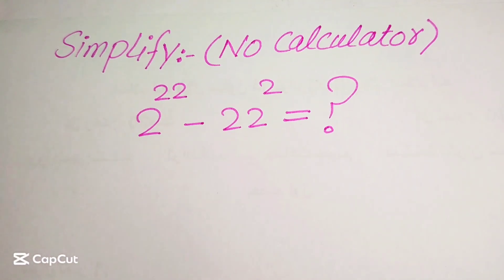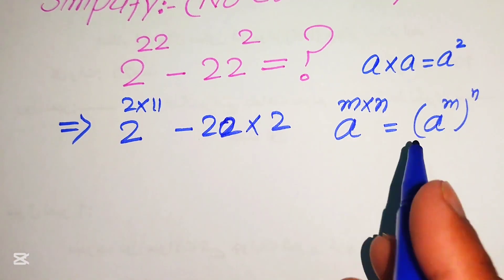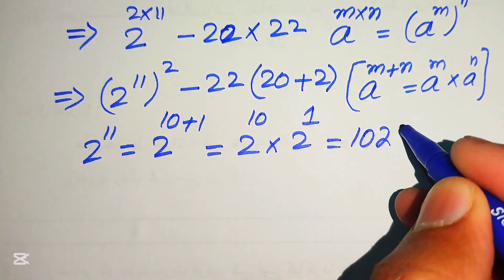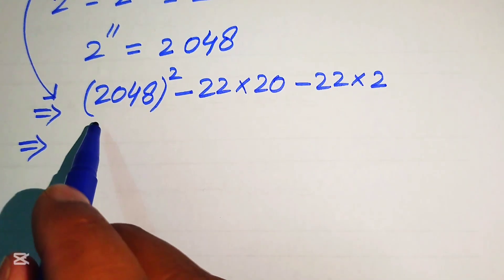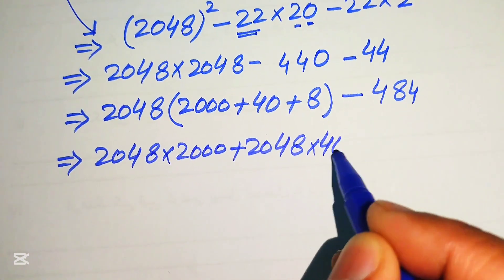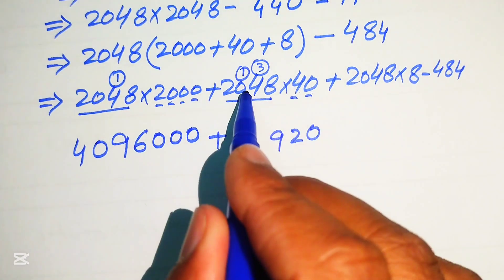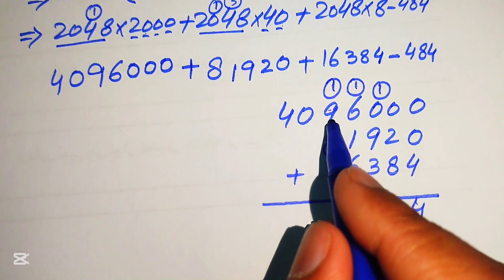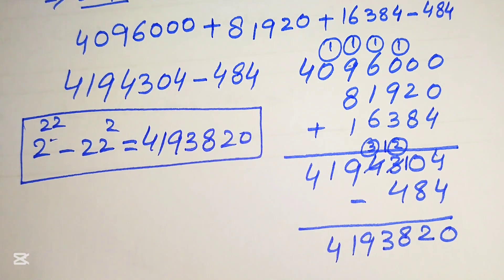Solving a 'Stanford' University entrance exam